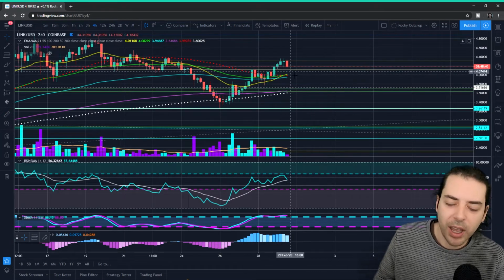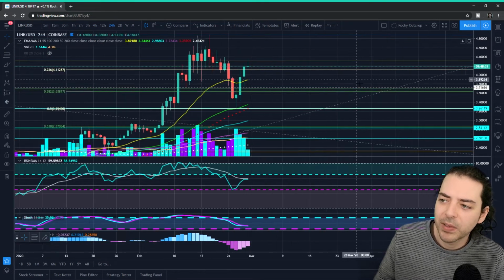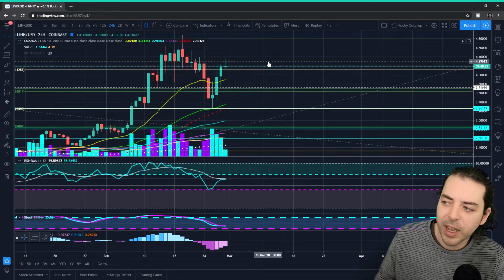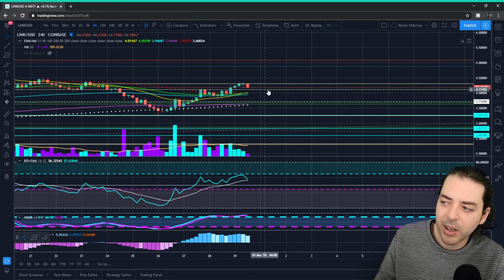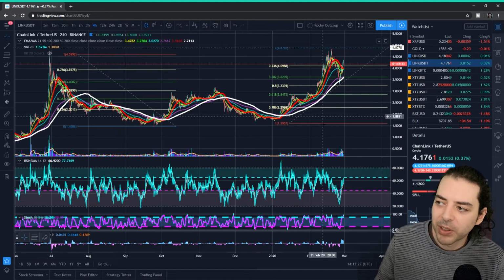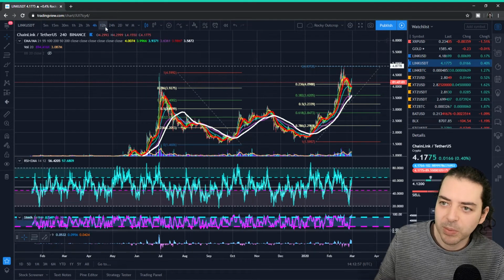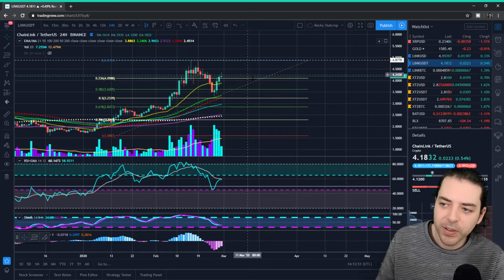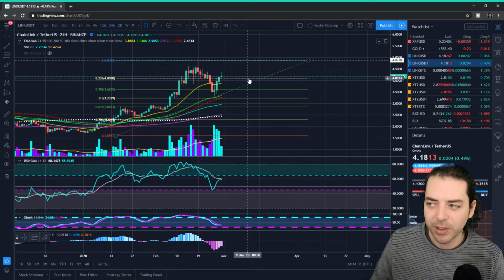ChainLink $LINK T.A for Feb 29 - End of Day, Week, Month. All you need to know.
Join me on LBRY too. I consider YouTube to be way way out in front as number one but just so you know there are other places my videos are shared to also so check it out! The last few days have been up and up and that's great as we have had our targets for entries and exits met. What's next? The prices have been moving according to plan, that's nice to see, let's hope it continues and take a look at where it could go next.

We have seen a big candle today get our entries and exits from the previous videos, what's next? All you need to know about the Chainlink (LINK) price, it's targets and entries and exits in the market for Feb 27, 2020.

Chainlink has seen months of positive price action versus the US Dollar and Bitcoin, making this one of the strongest assets in the cryptocurrency industry. We look at the price action over the last few months up to the current period and see where the prices could be going next.

The following indicators are used in today's video:
Exponential Moving Averages:

Oscillators:
RSI + Ema,
Stochastics
MACD

Thanks to YouTube for the audio / music in this episode.